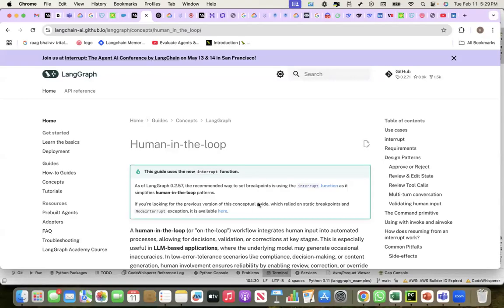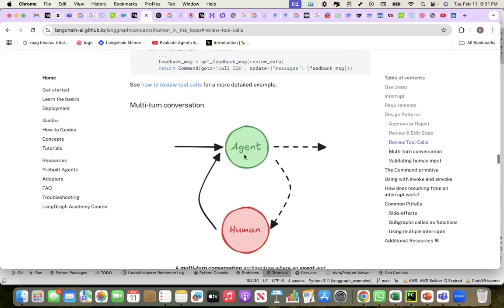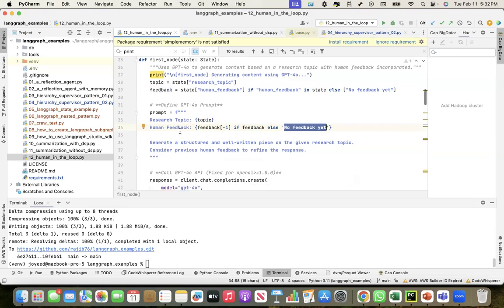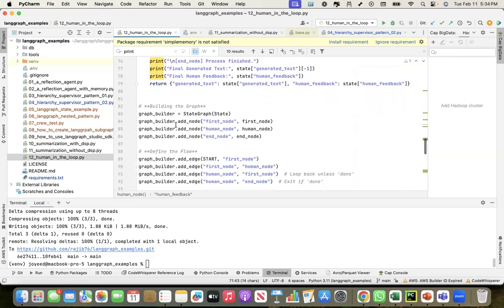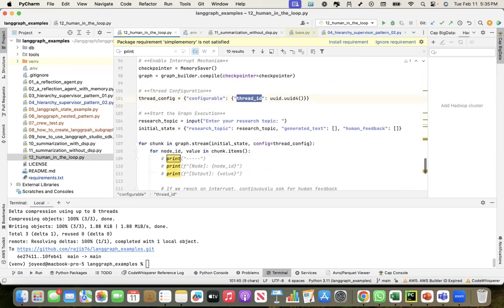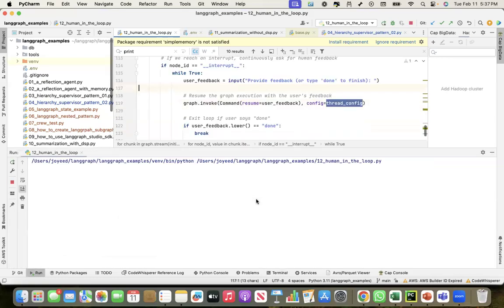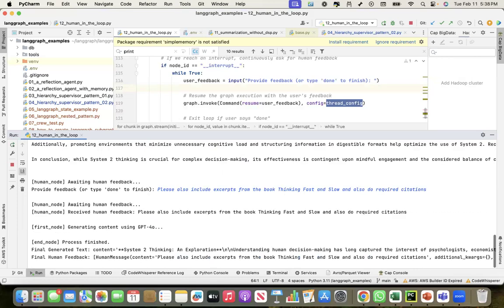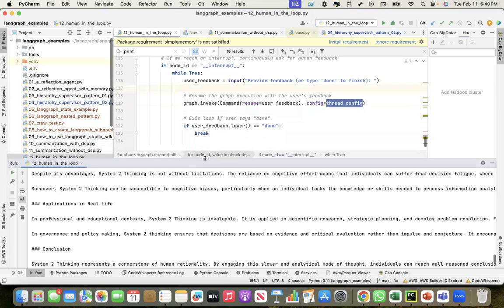Multi Turn Coversation | LangGraph Interrupt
In this recording I show how to use LangGraph interrupt and Command feature to create a multi turn conversation